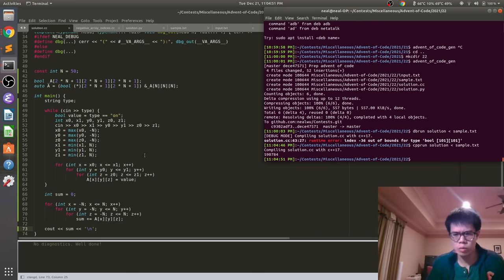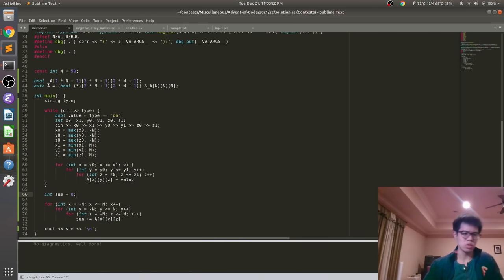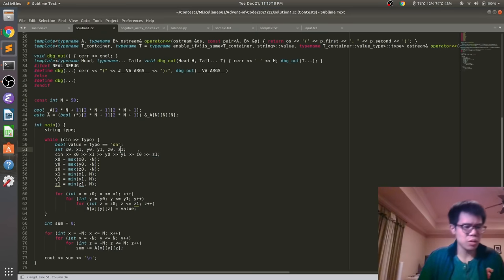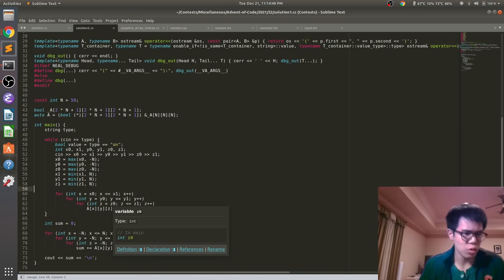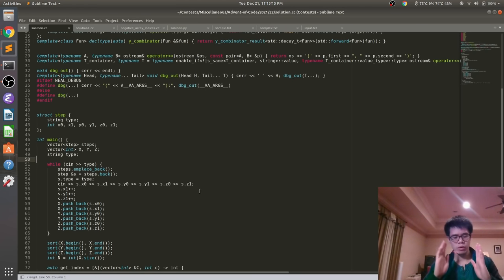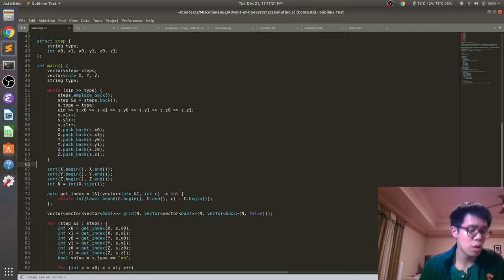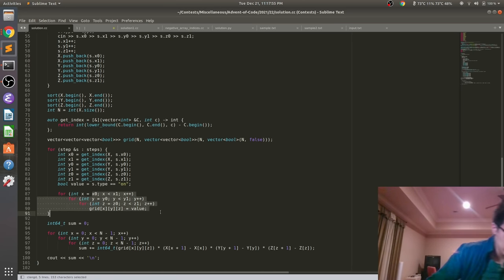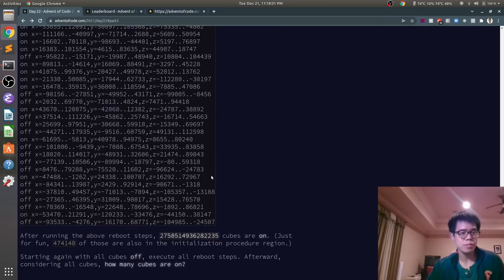Destroying everyone else in Advent of Code 2021 Day 22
I got 1st place on Advent of Code for the first time! Woohoo!

0:00 Solving part 1
4:50 Solving part 2
10:58 Finishing
13:07 Explanation of part 1
14:40 Explanation of part 2